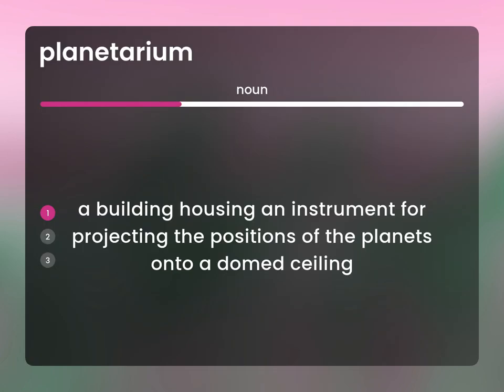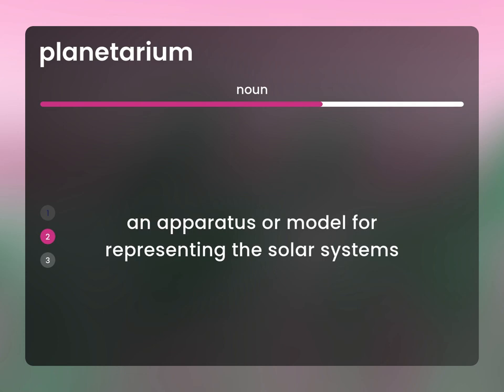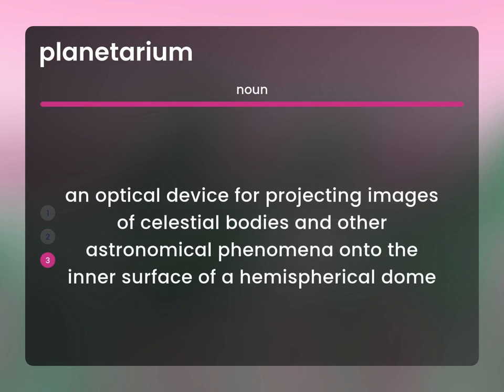Planetarium • definition of PLANETARIUM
PLANETARIUM meaning